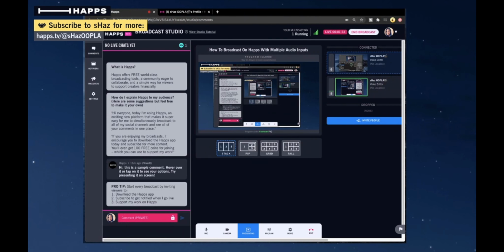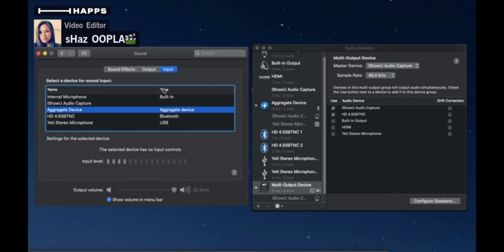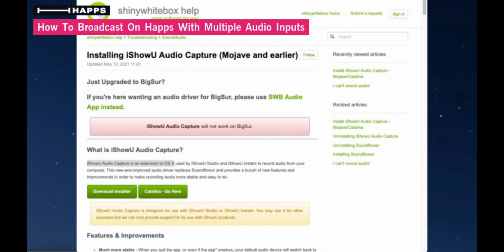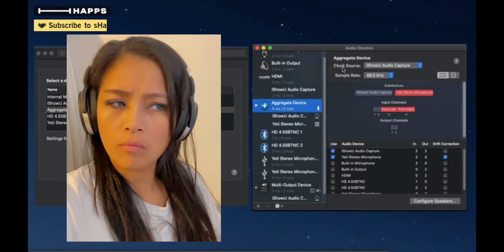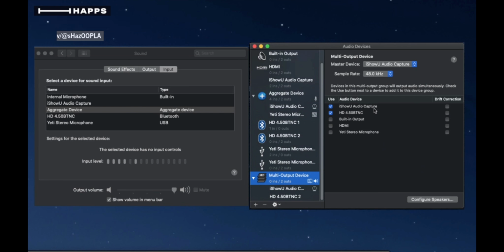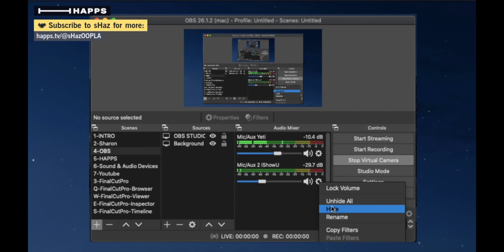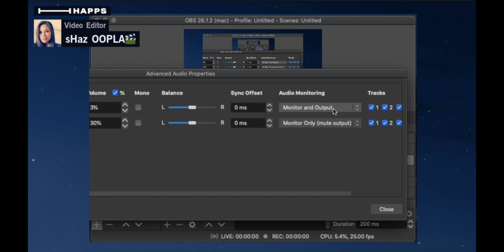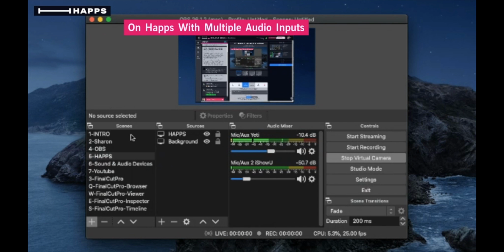How To Setup Multiple Audio Inputs For Happs Live Broadcasting - Mac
How to setup multiple audio inputs for Happs.tv broadcasting. These settings work well for me, so hopefully, they work well for you too. Also, another thing I forgot to mention was, When I had my headphones connected, It was wirelessly, hence, probably the reason why I couldn't hear myself over the headphones. I do have a cord to connect it to the Yeti, and I found that by connecting the headphones with a cord instead of wirelessly, I am able to hear myself. I hope that makes sense :) Happy broadcasting!

✨ Open Broadcaster Software Guide: A Tool For Recording Video And Live Streaming Kindle Edition

Hi, My name is Sharon aka sHazOOPLA. I'm an avid Final Cut Pro video editor. I also love tech products, so I'll do some reviews on products I love and believe in also. So if you're wanting to know how to edit your video for YouTube, Instagram, Facebook, Snapchat, TikTok, and the like.